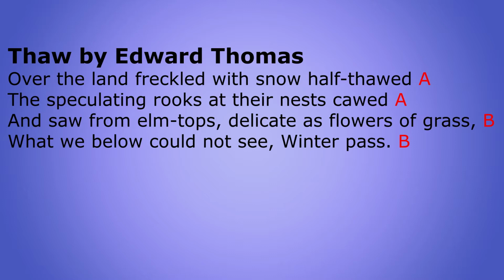PIF Poetry - Quick Writing Activity - March 201